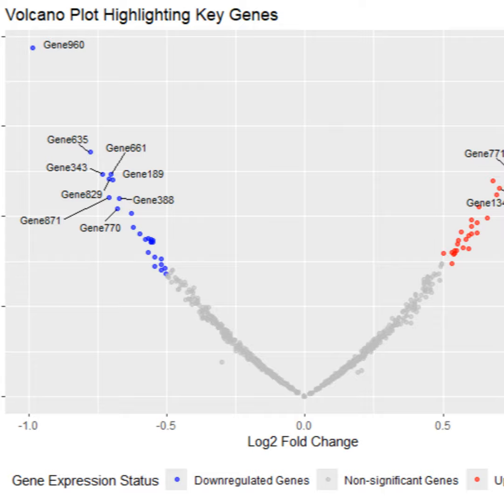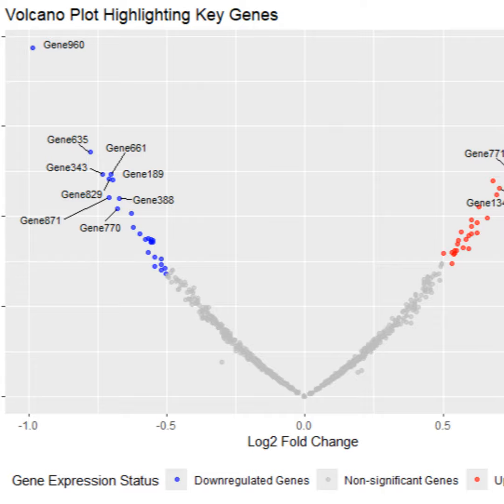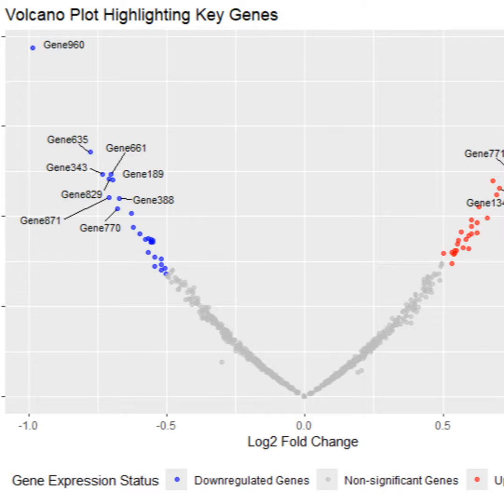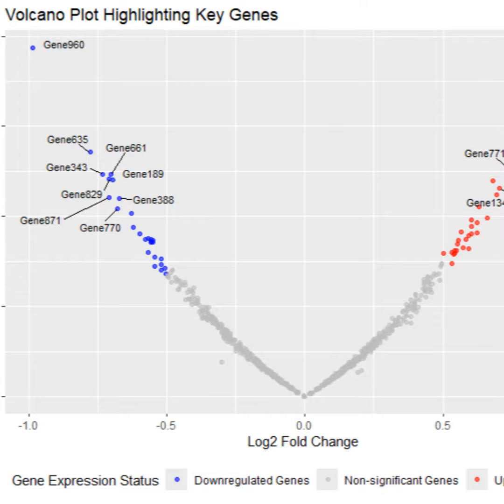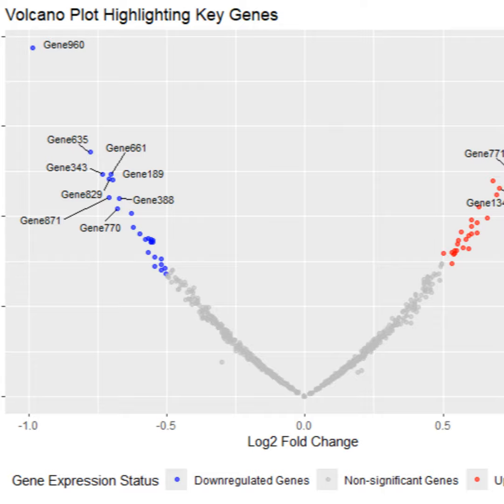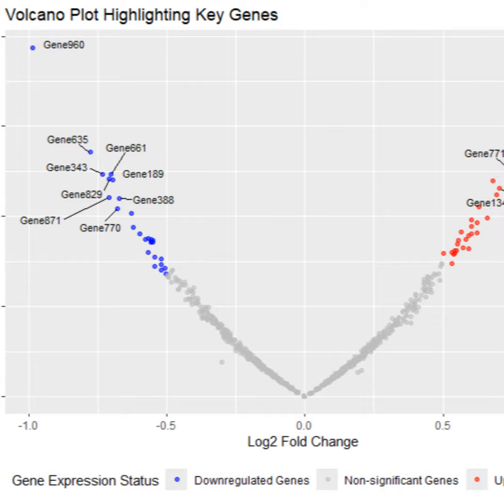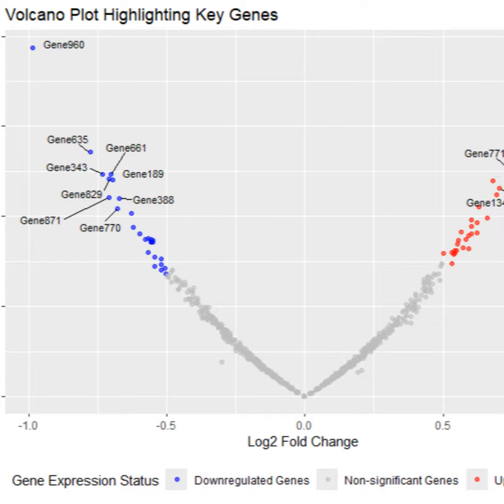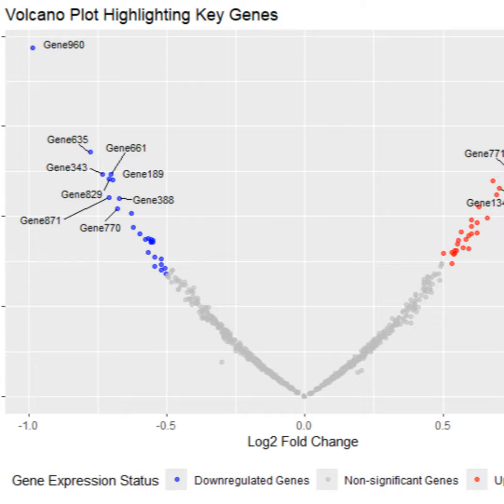Create and Interpret a Interactive Volcano Plot in R | What & How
Learn how to create a volcano plot in R using ggplot2 and EnhancedVolcano. Follow our guide to visualize differential gene expression effectively.

Read and get the complete code of Volcano Plot in R